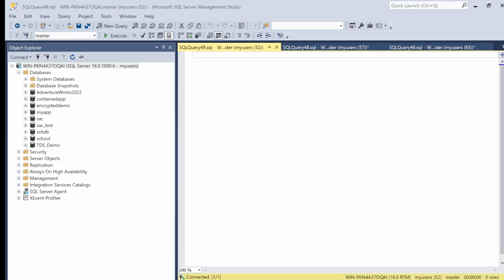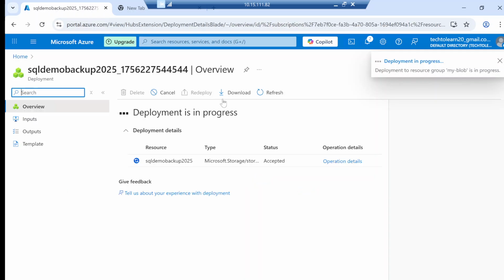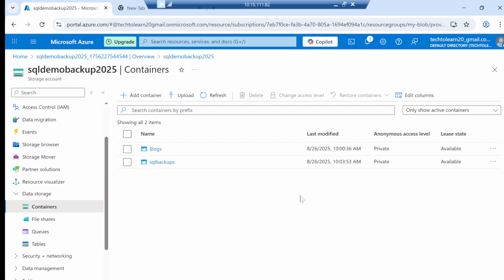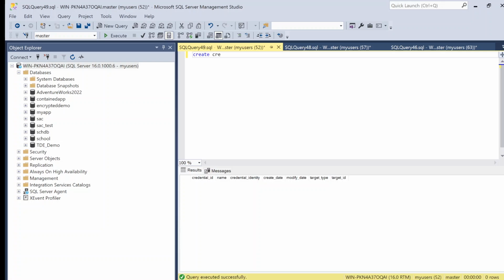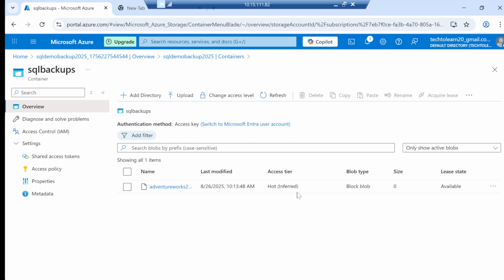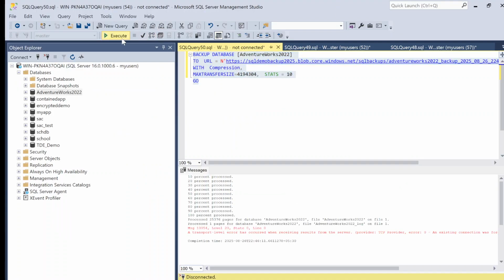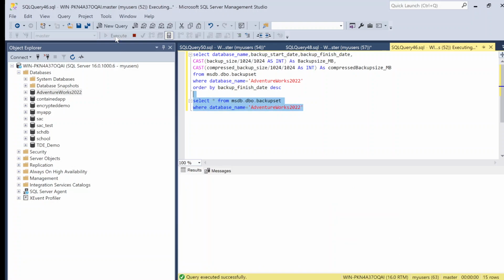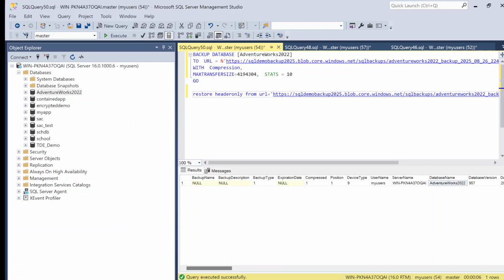Cloud Backup Your SQL Databases Before Disaster Strikes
☁️ Take Your SQL Server Backups to the Cloud with Azure Blob Storage!
In this step-by-step tutorial, I’ll show you how to backup SQL Server databases directly to Azure Blob Storage, ensuring secure, reliable, and cost-effective storage in the cloud.

🔑 What you’ll learn in this video:

Setting up Azure Blob Storage for SQL Server backups

Configuring SQL Server to connect with Azure Storage

Performing a database backup to Azure Blob Storage

Automating SQL Server cloud backups for disaster recovery

Best practices for cloud-based SQL Server backup and restore

📌 Whether you’re a DBA, developer, or IT professional, this guide will help you protect your SQL Server databases using Azure cloud storage.